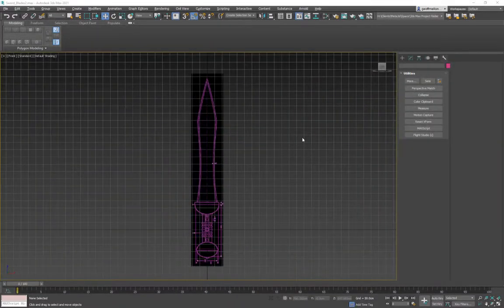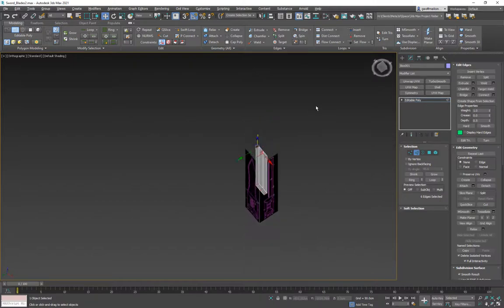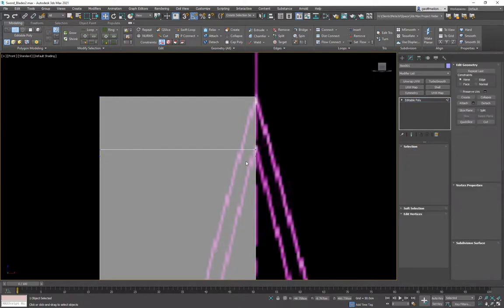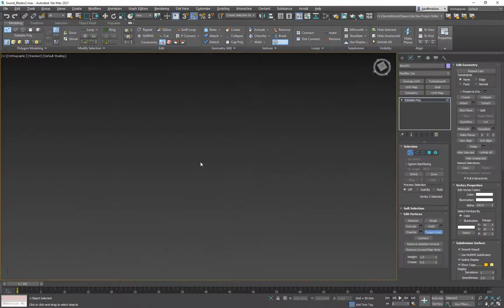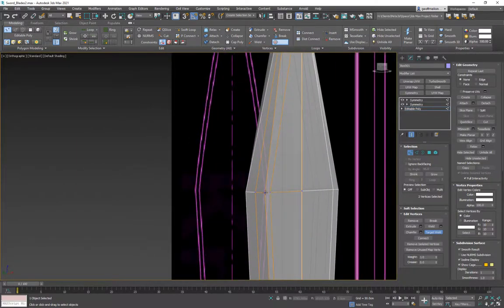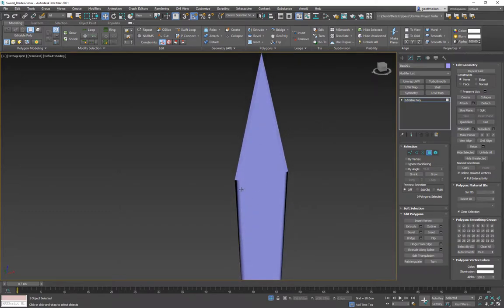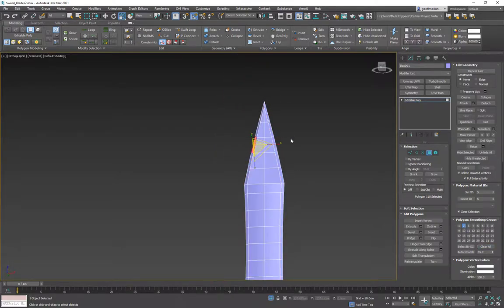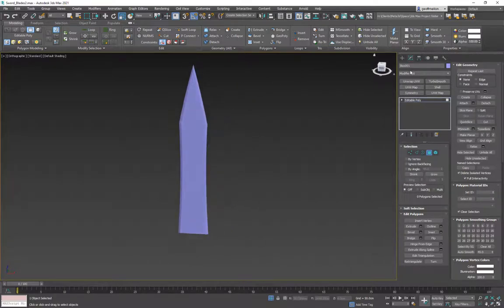Poly Modeling Gladius Blade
Reference planes set up, not to polygon modeling the Gladius from a box